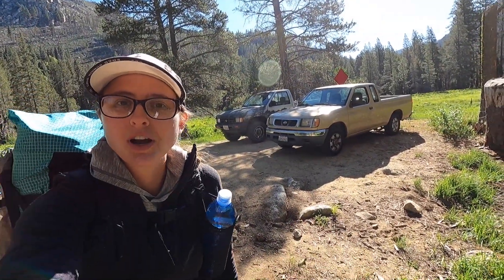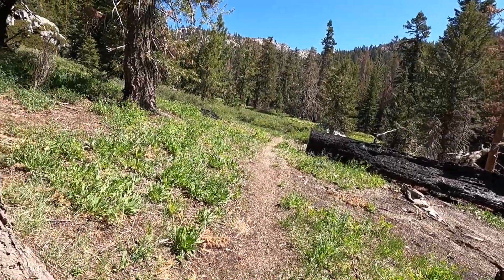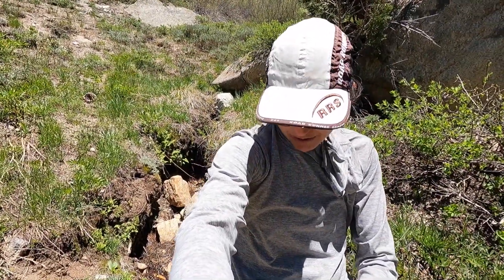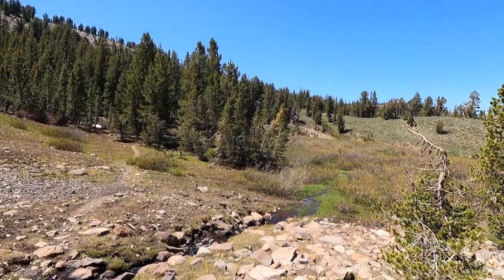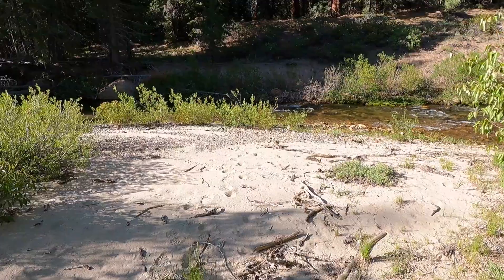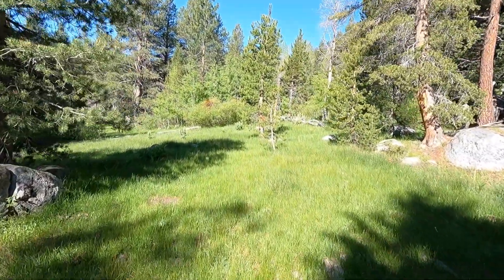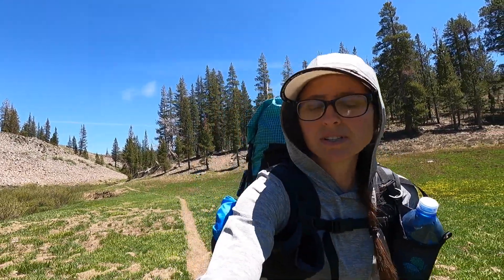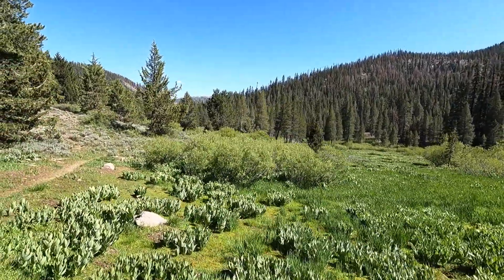My 1st solo backpack trip! Carson Iceberg Wilderness, from Clark Fork trailhead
Hiked 37 miles in 2 days leaving from Clark Fork trailhead. Hiked on the PCT, through Golden Canyon, and then finished on Disaster Creek trail. I even saw a bear!